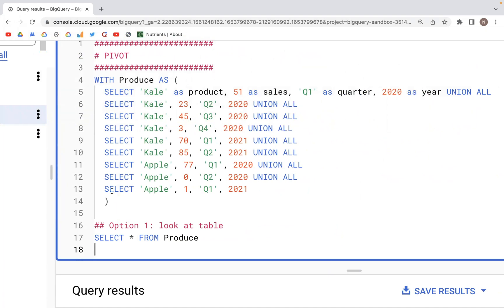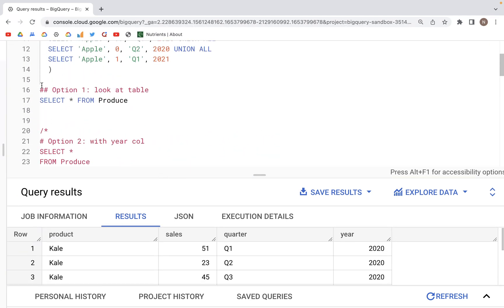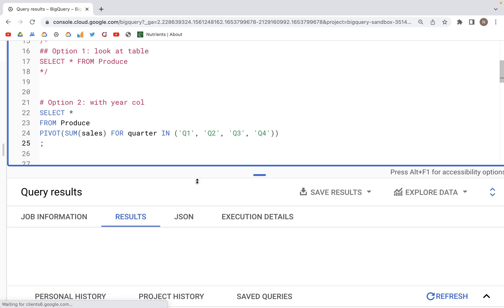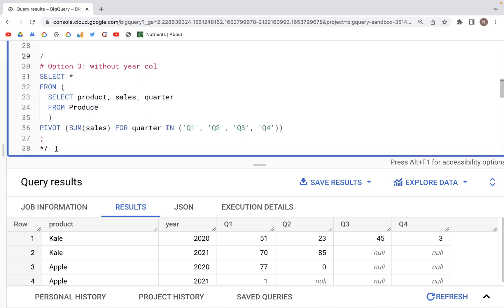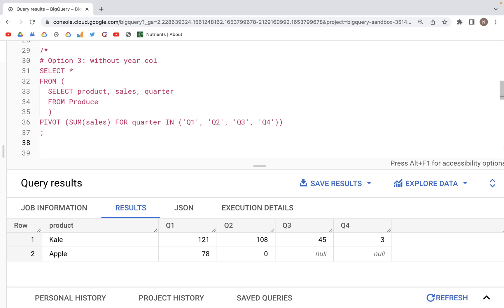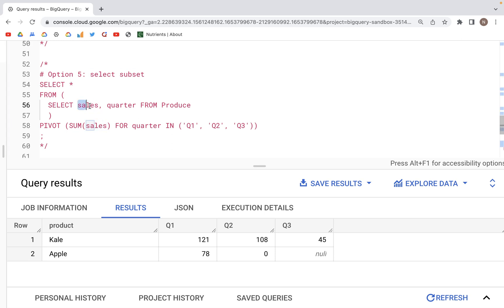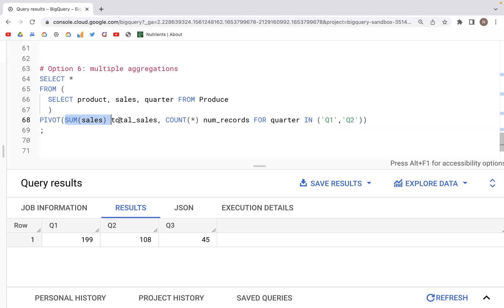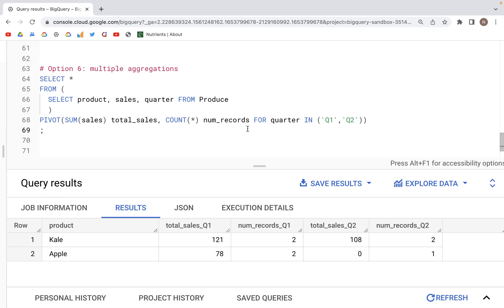15: PIVOT | SQL Tutorial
The video discusses BigQuery SQL:  PIVOT

00:00 - WITH: table
01:03 - PIVOT
06:06 - Ending notes